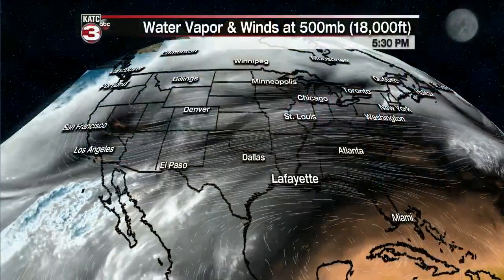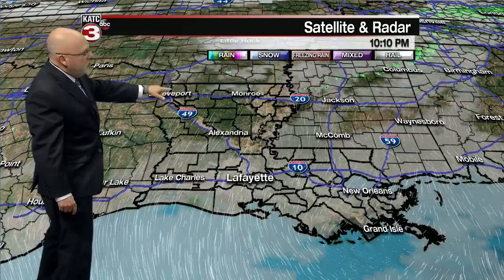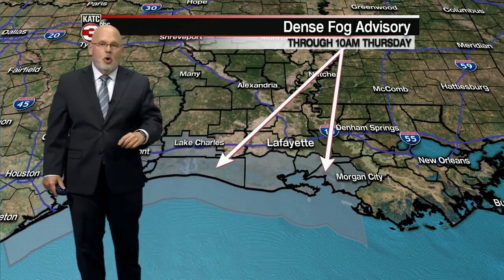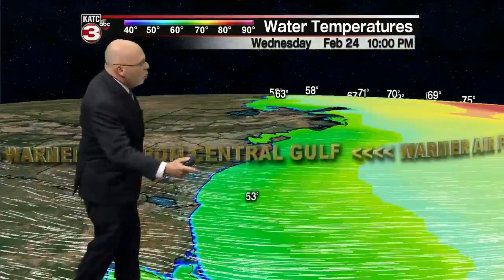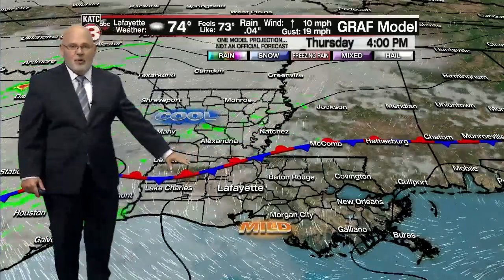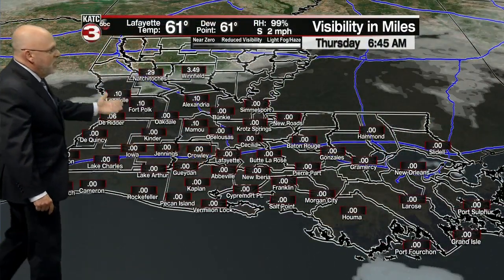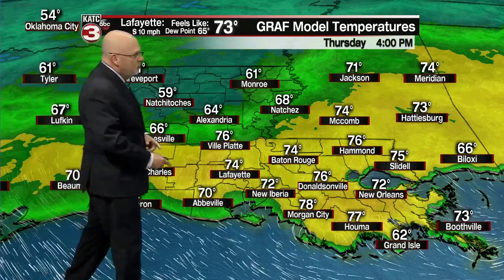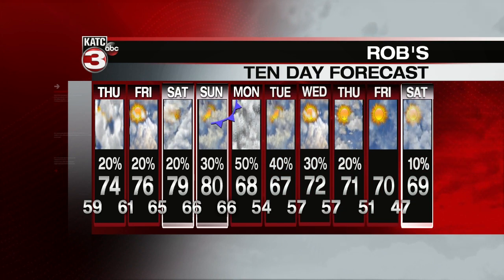ROBS WEATHER FORECAST PART 2 10PM 2/24/2021